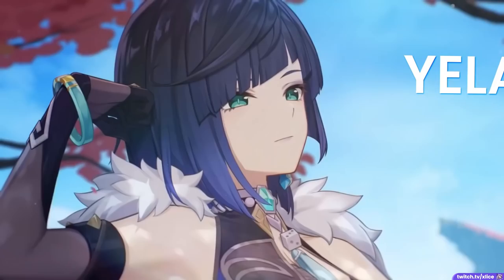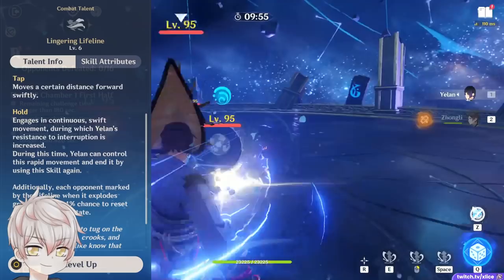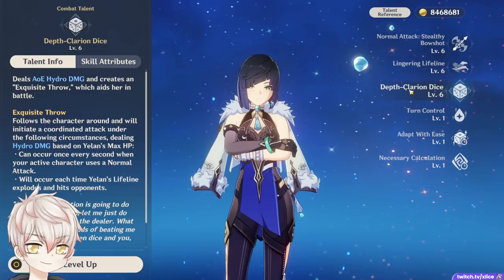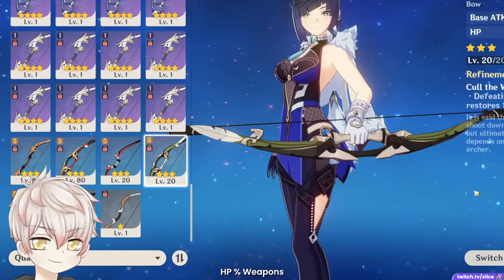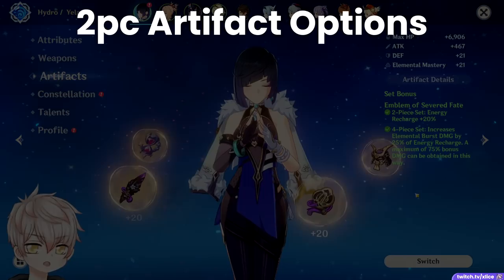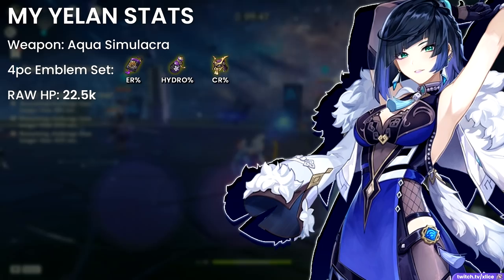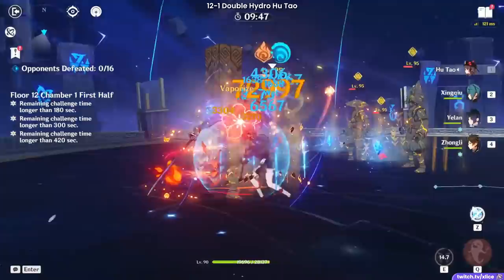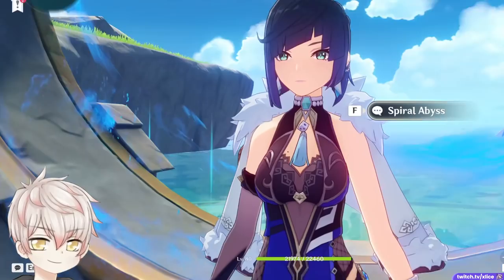YELAN - C0 FIRST LOOK - Optimal Builds, Design Breakdown, Abyss Showcase | Genshin Impact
The second Xingqiu we all needed is here!
▼ EXPAND ME ▼

Intro 0:00
Design Breakdown (Talents & Skills Showcase) 0:18
Optimal Builds (Possible Weapons / Artifacts) 5:37
C0 Gameplay Showcase 10:21
Overall Thoughts 14:01